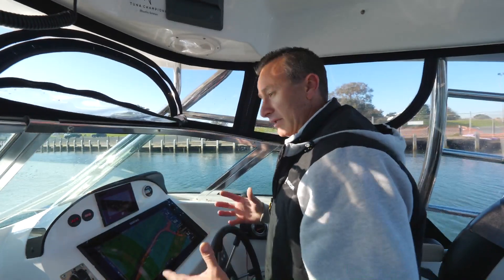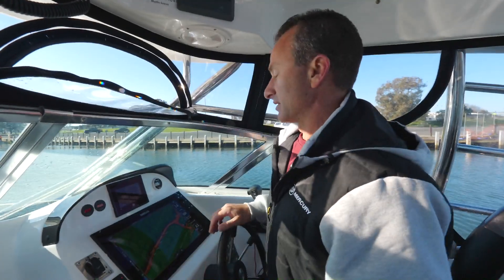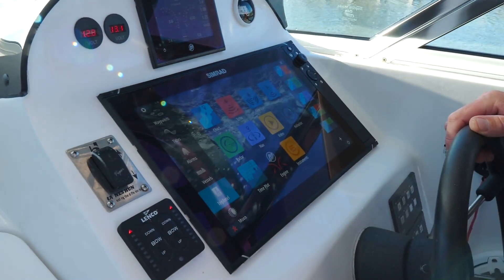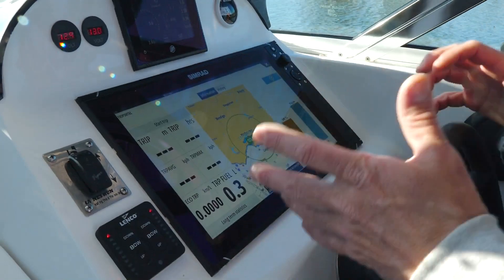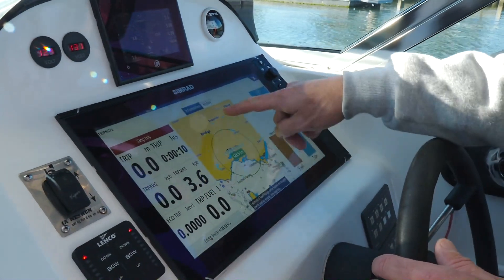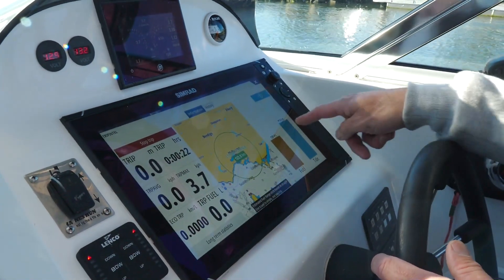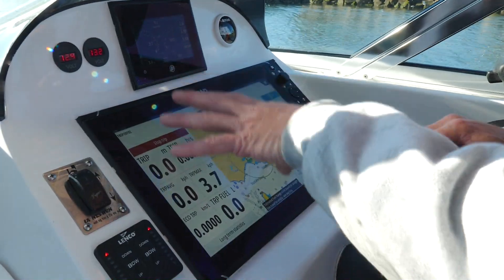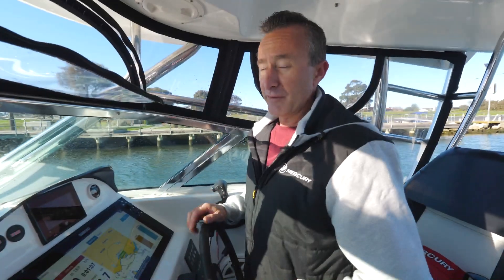Simrad | Lee Rayner: TripIntel function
Lee Rayner with some tips on how to get the most out of the engine integration features using TripIntel available on all Simrad NSS™ Evo2 and Evo3/s units. Get your fuel range for a new trip, trip hours, economy and much more.